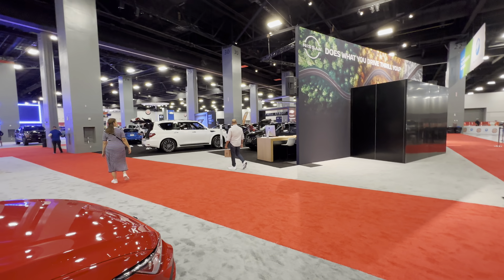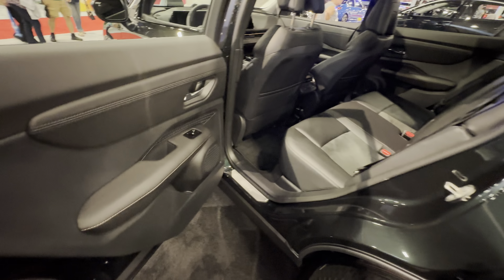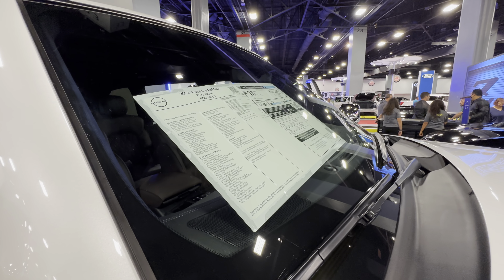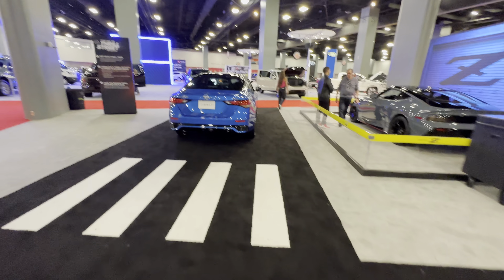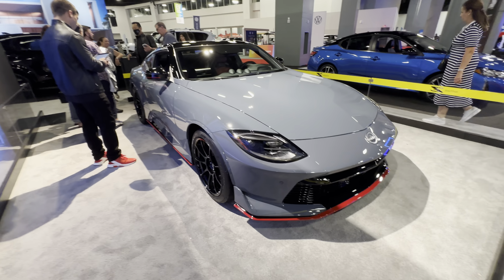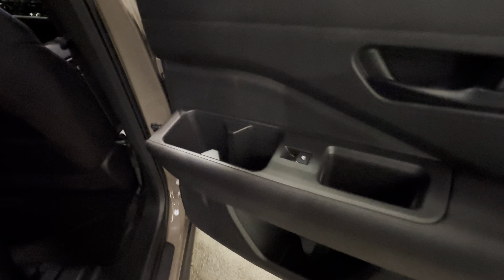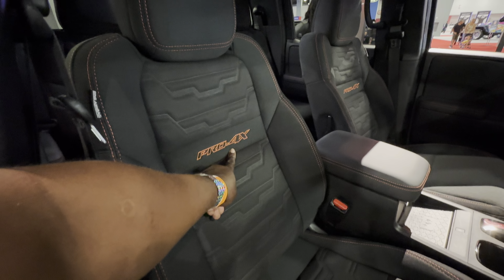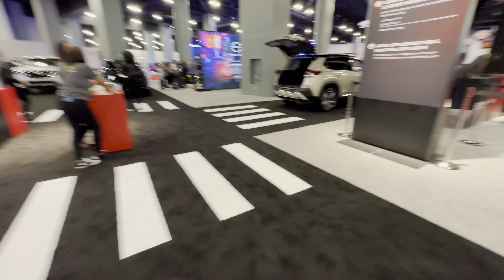2023 Miami International Auto Show: Nissan